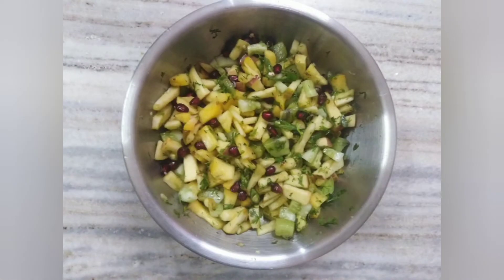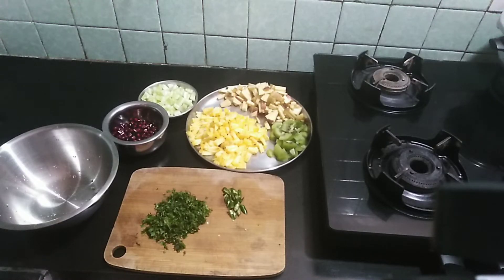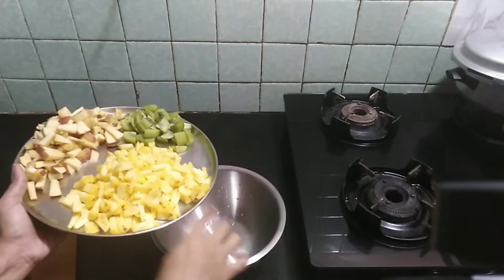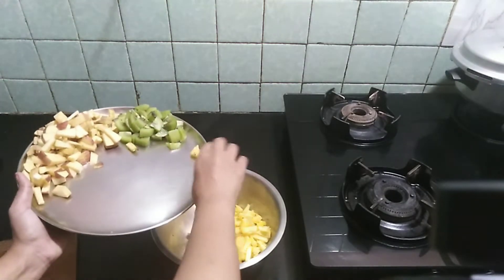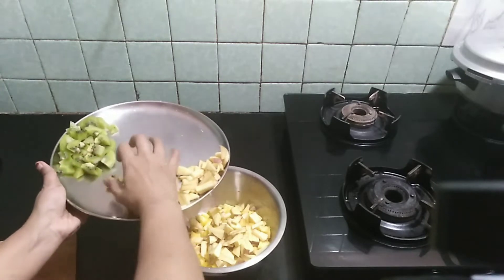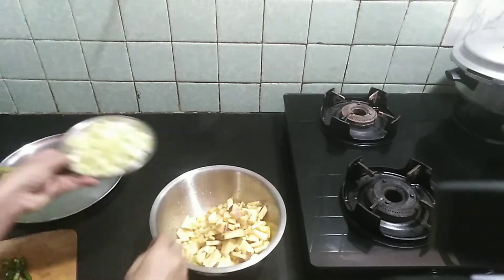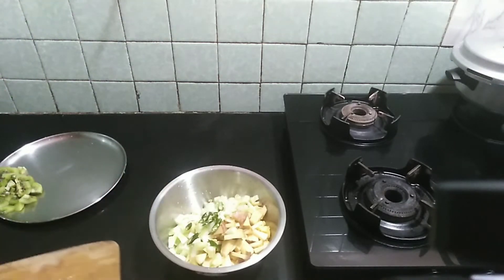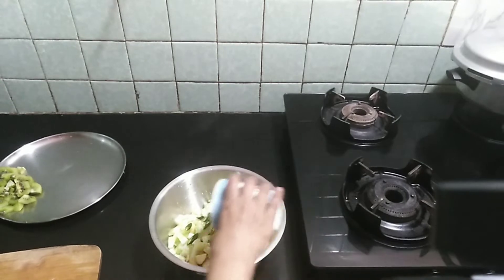Best Combination With Biryani mixed fruits Salad 😋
pineapple salad
salad with biryani
biryani salad
mixed fruit salad